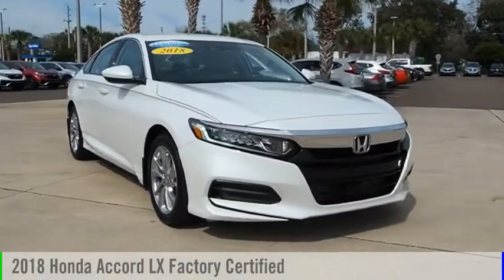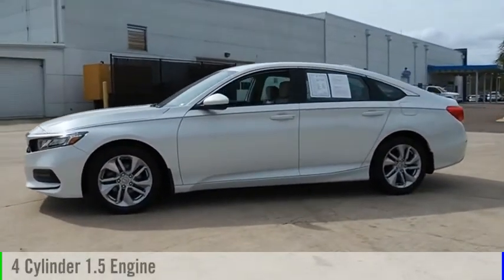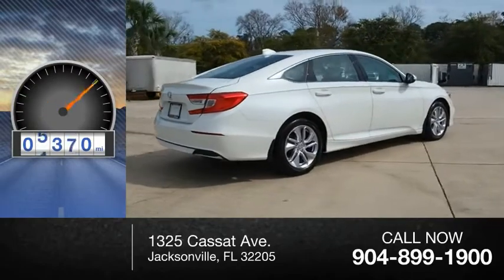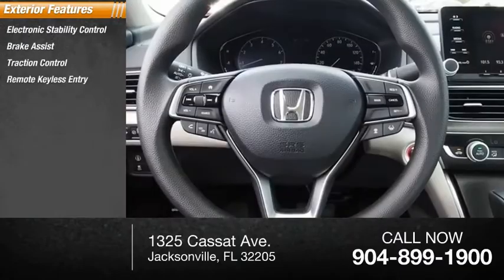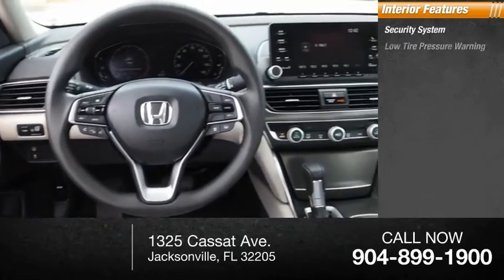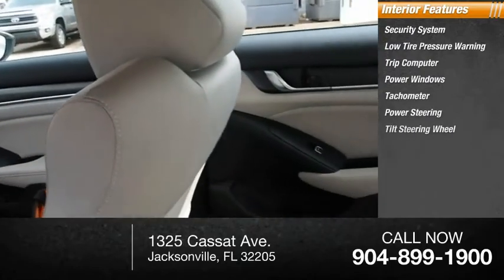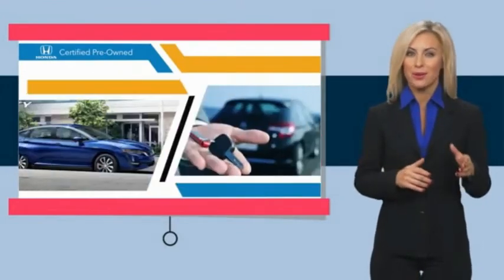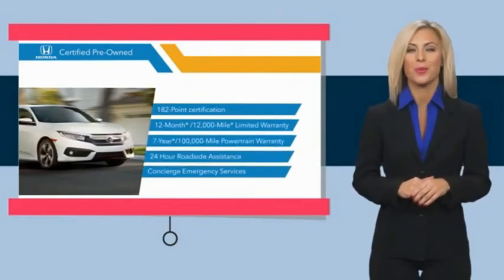2018 Honda Accord PJA259829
2018 Honda Accord LX Factory Certified

Duval Honda
1325 Cassat Ave.

This 2018 Honda Accord LX in Platinum White features: Certified. One Owner, **ONE OWNER, **BACK-UP CAMERA, **HONDA FACTORY CERTIFIED WARRANTY INCLUDED IN OUR PRICE., **BLUETOOTH, **ALLOY WHEELS, **CLEAN VEHICLE HISTORY, **CAR WASHES FOR LIFE, ** 5 DAY MONEY BACK GUARANTEE, **1ST OIL CHANGE FREE, ** APPLE CAR PLAY, **COMMISSION FREE SALES PEOPLE.  HondaTrue Certified Details: * Powertrain Limited Warranty: 84 Month/100,000 Mile (whichever comes first) from original in-service date * Transferable Warranty * Vehicle History * Warranty Deductible: $0 * Limited Warranty: 12 Month/12,000 Mile (whichever comes first) after new car warranty expires or from certified purchase date * Roadside Assistance * Roadside Assistance for the duration of the Certified Pre-Owned Limited Warranty. Up to two complimentary oil changes within the first year of ownership. SiriusXM 90-Day Trial * 182 Point Inspection 4D Sedan FWD LX Factory Certified 30/38 City/Highway MPG Odometer is 3555 miles below market average!  This unit gives you the Peace of mind knowing it has been FACTORY CERTIFIED under the auspices of Honda factory specifications plus our Duval REAL DEAL No Bills for the Basics Warranty which an additional 3 Months Protection Plan that includes 3 months of tire replacement / repair, 3 months battery replacement, 3 months of brake replacement / repair, and 3 months of light bulb replacement. Our 90 Day/3000 mile preowned car protection also includes A/C and we also offer a 48 Hour / 300 mile Return Policy. Buy Preowned with Confidence at Duval Honda. Prices are plus tax tag title $198 Electronic Filing Fee and dealer pre-delivery service fee in the amount of $899 which charge represents cost and profit to the dealer for items such as cleaning inspecting and adjusting new and used vehicles and preparing documents related to the sale.